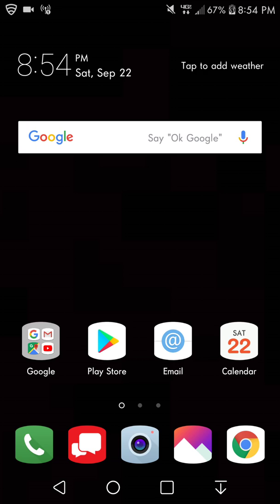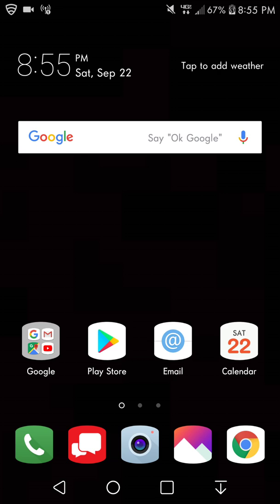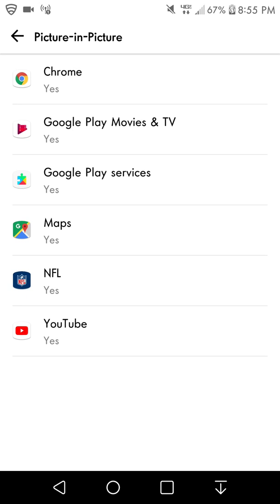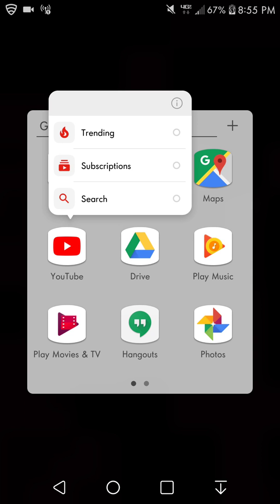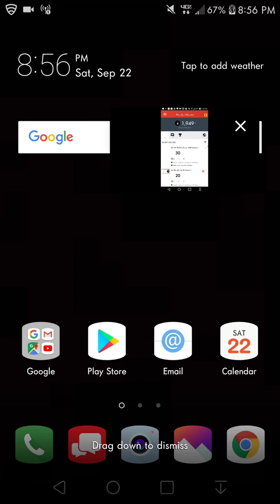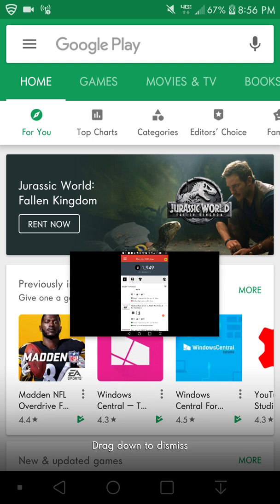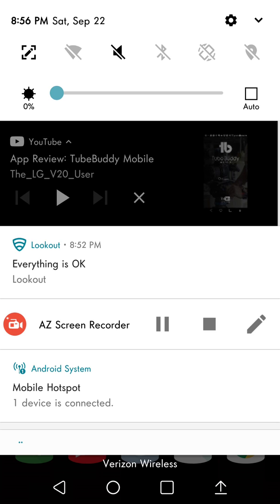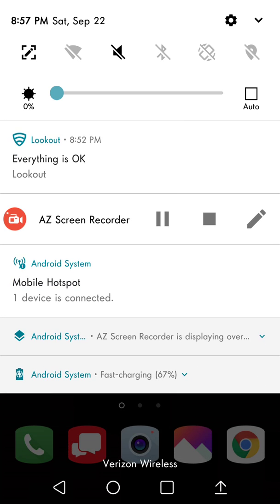TUTORIAL: Picture-in-Picture (Android Oreo)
In this video, I talk about Picture-in-Picture on the LG V20. Its an awesome feature to have so you can multitask like a boss.

Picture-in-Picture:
- Settings
- General
- Apps & Notifications
- Special Access
- Picture-in-Picture

I recommend y'all the apps enabled to do Picture-in-Picture.

Apps Supported for Picture-in-Picture:
- Google Chrome
- Google Maps
- Google Play Movies & TV